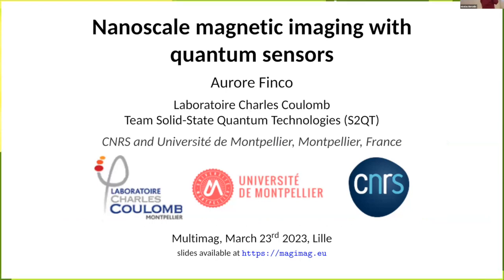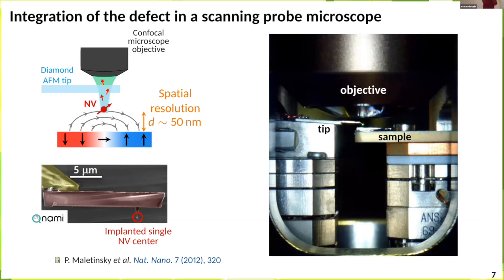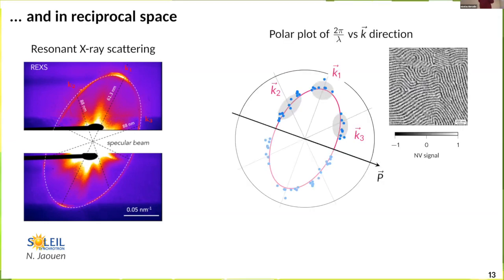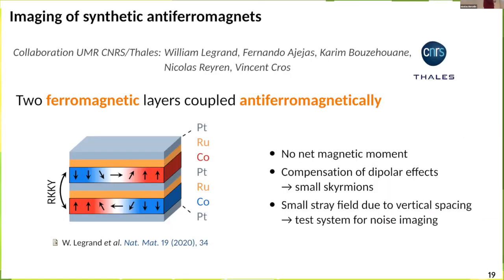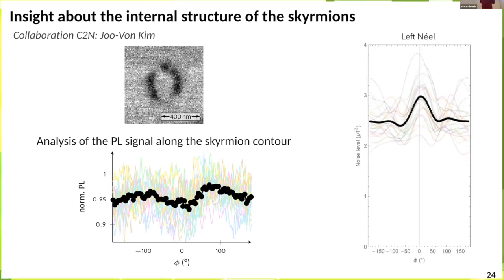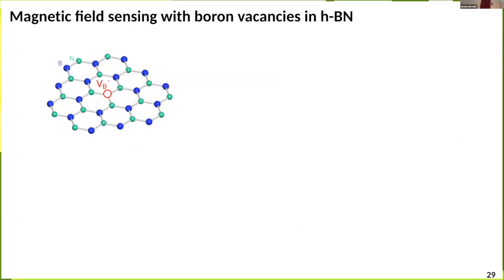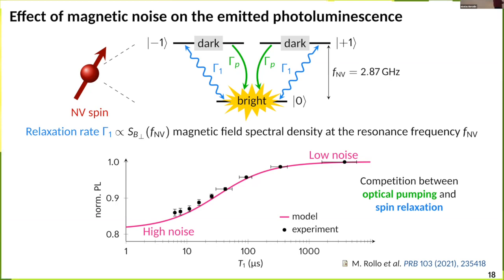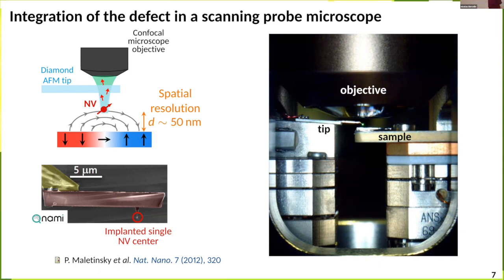Multimag 2023 Session 4 - Talk 2 - Aurore Finco